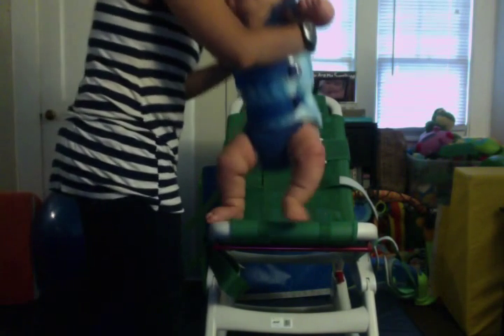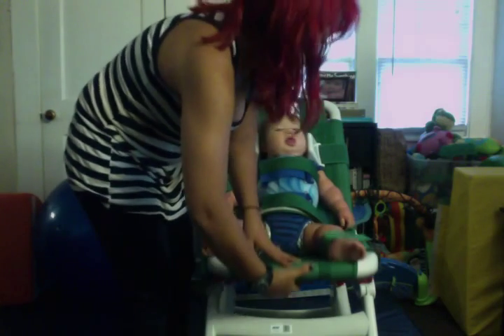Otter Bathing System/Otter Bath Chair Review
A review on our Otter Bath Chair/ There were only a a few videos on this chair, so I thought I'd do a review. We like this chair because it is very adjustable, durable, easy to travel with, and easy to store. Hope this helps!